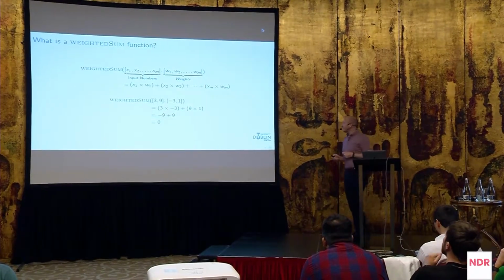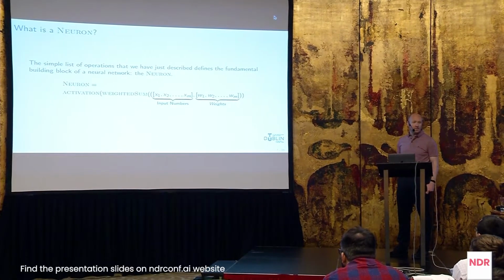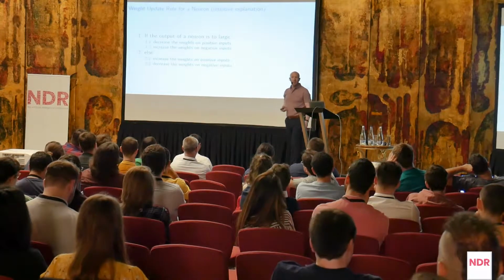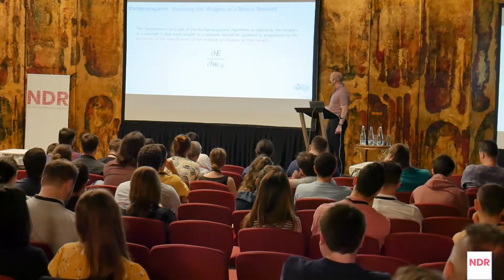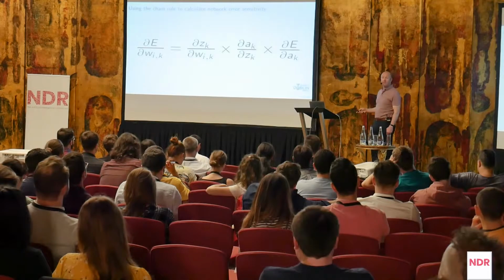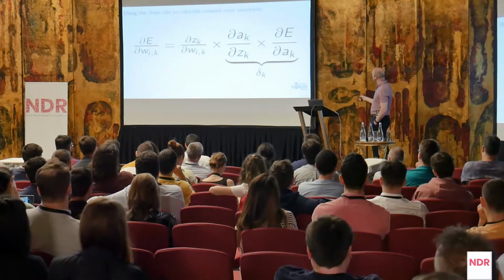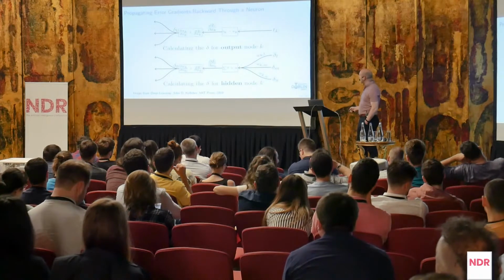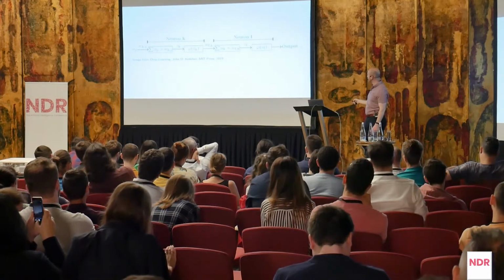John D Kelleher NDR Conf 2019